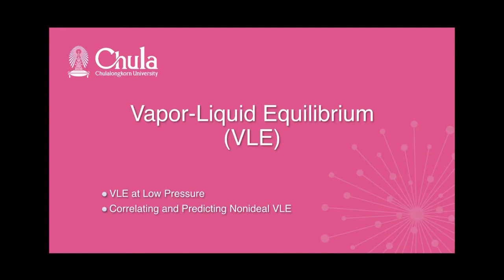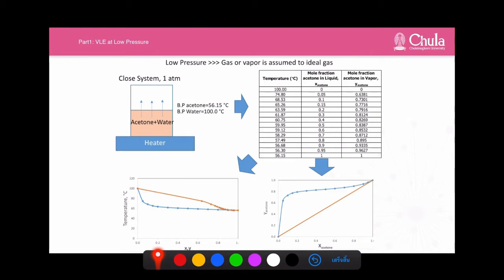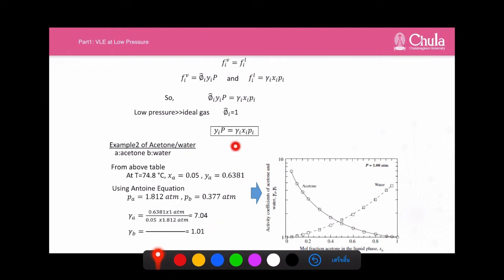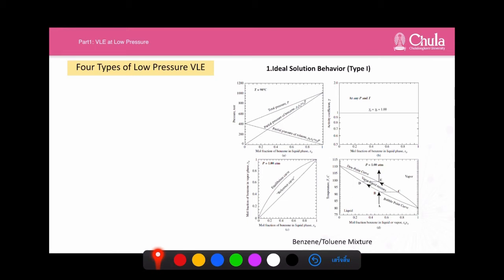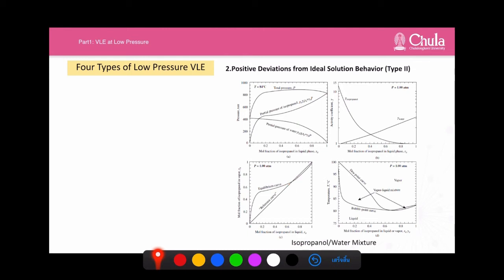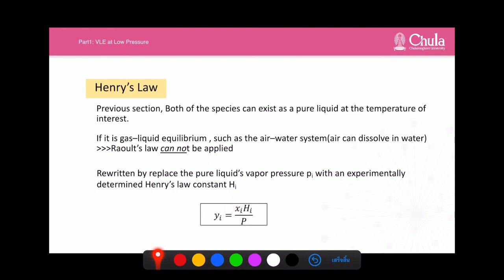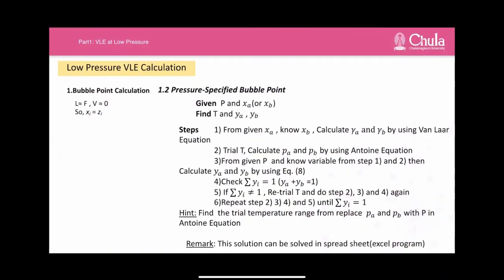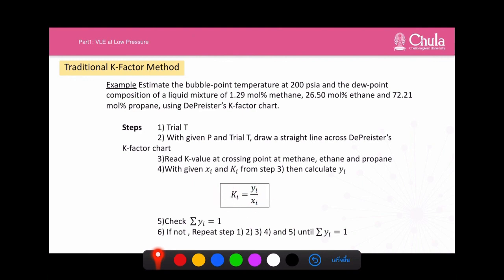ADV THERMO1 (ENG)